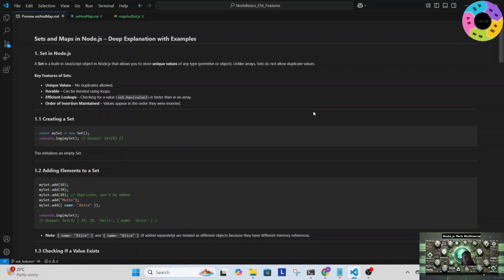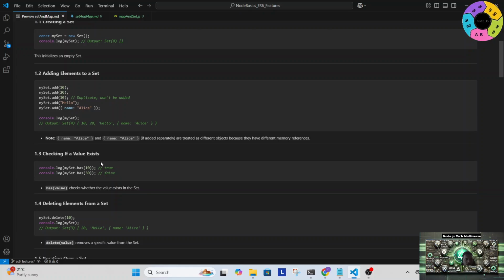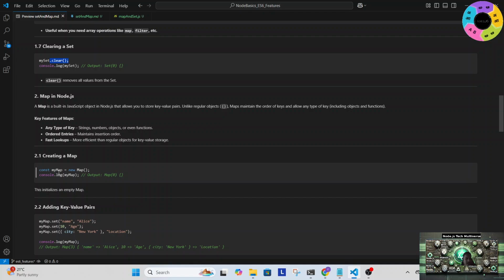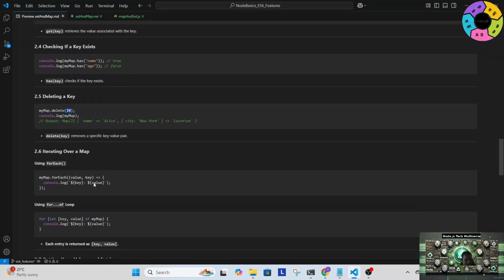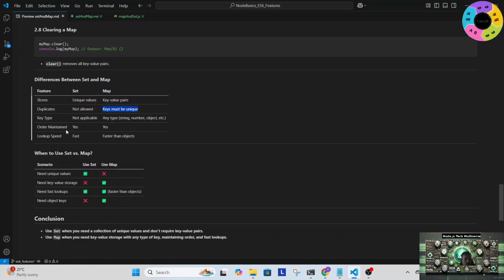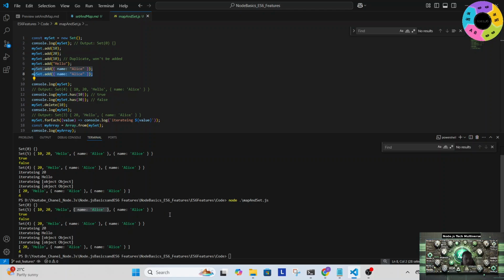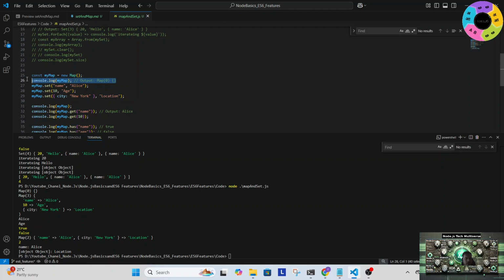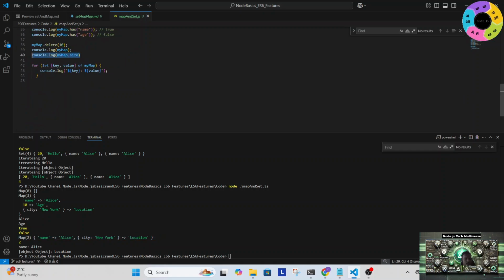34 SetsAndMap English